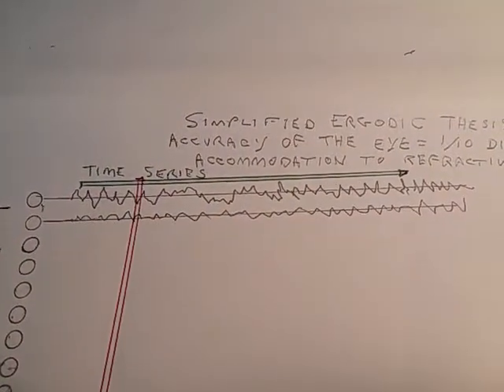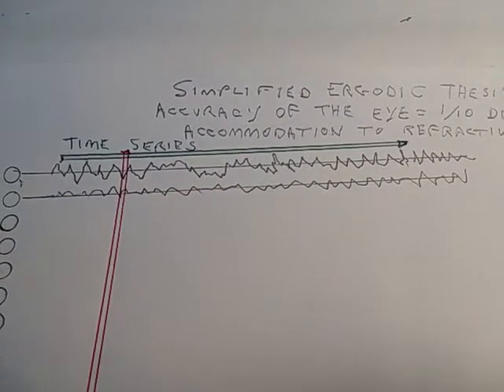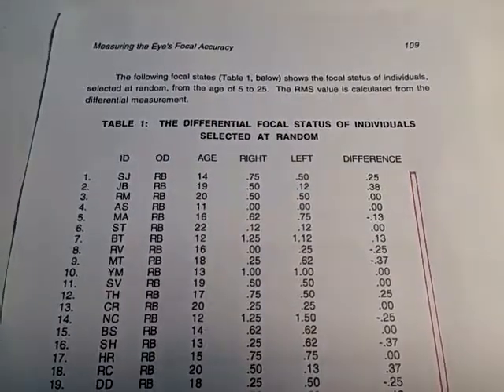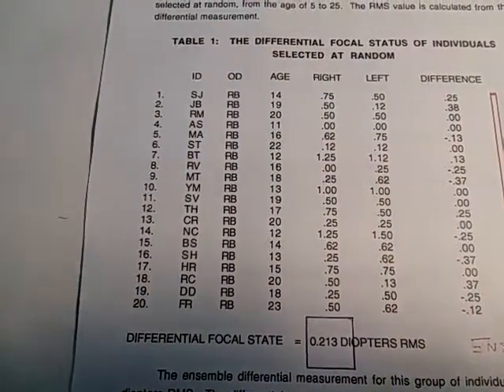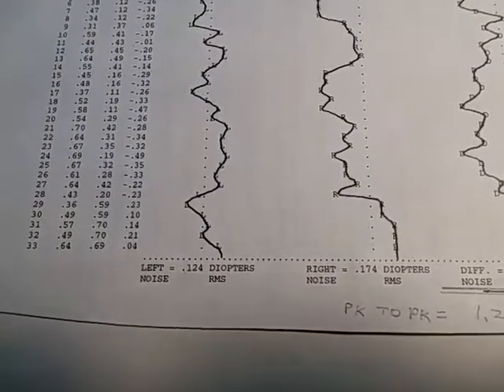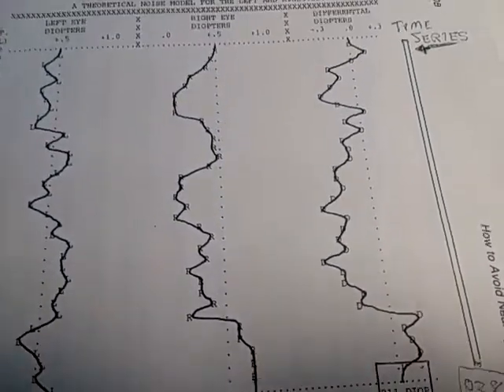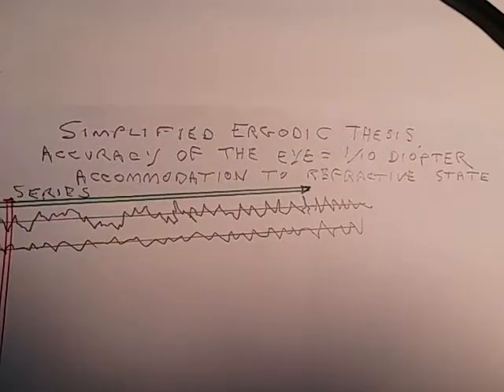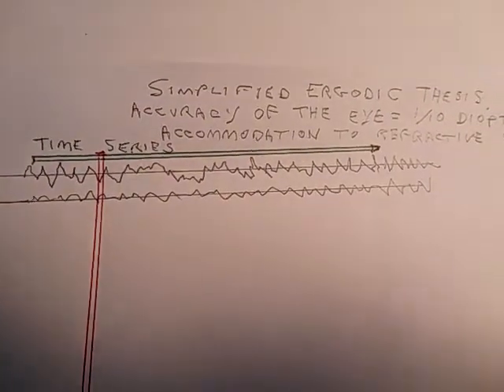The ergodic concept in statistical mechanics.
There are two possible measurements:
1)  A Time-Series of random perturbations in a servo mechanism
2)  Ensemble measurements made as a snapshot of a large number of normal systems.
A specific example is presented, and a susrems accuracy is calculated.
This does not relate to any medical issue or problem.